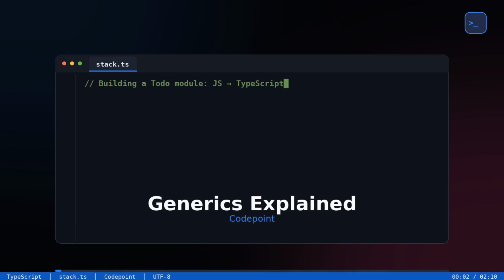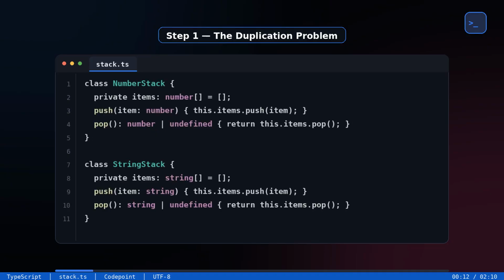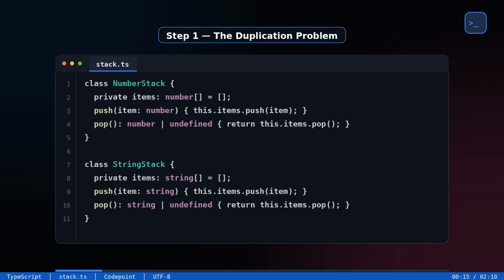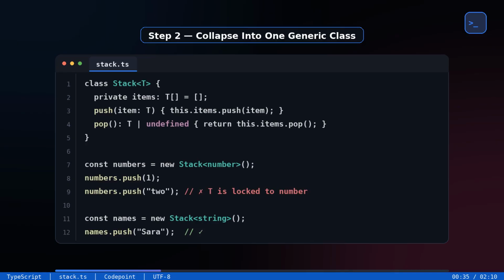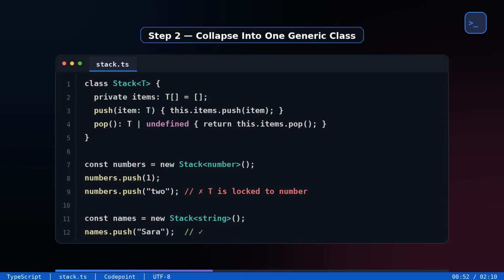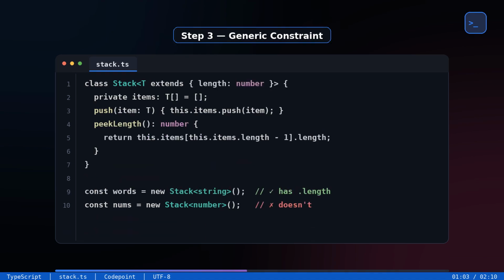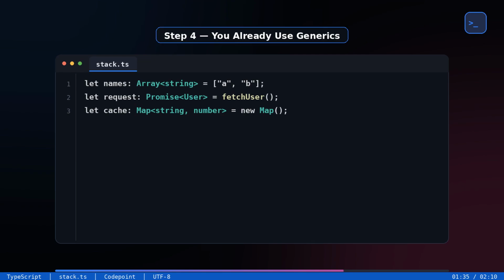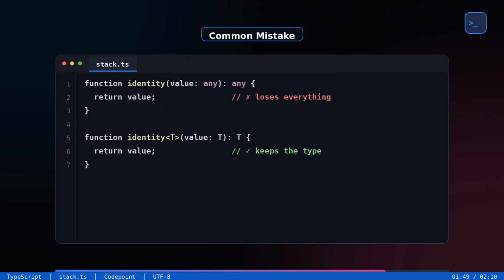Generics Explained — You've Been Avoiding These (TypeScript)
Angle brackets scare people off, but generics are just typed placeholders — same idea as a function parameter, for types instead of values. We build one Stack class from scratch, starting with the duplicated-code problem generics actually solve.

00:00 Intro
00:12 Step 1 — The Duplication Problem
00:33 Step 2 — Collapse Into One Generic Class
01:02 Step 3 — Generic Constraint
01:30 Step 4 — You Already Use Generics
01:47 Common Mistake

Part 2 of the Codepoint TypeScript series. Next up: Utility Types — Pick, Omit, Partial.